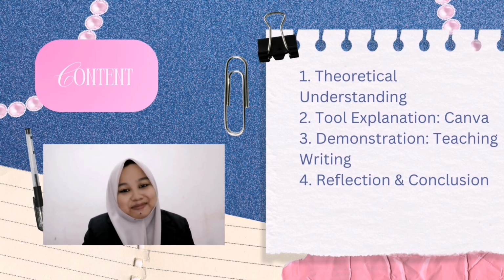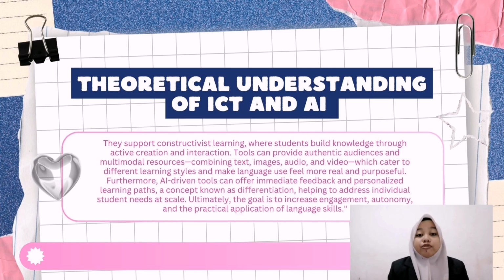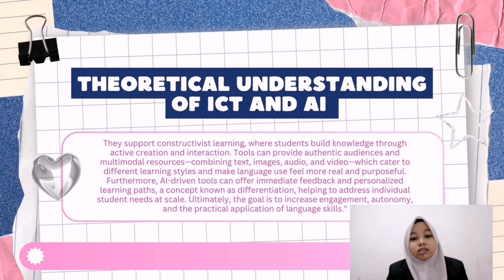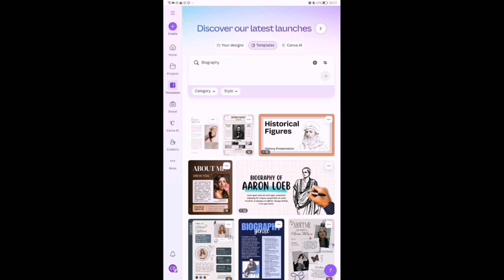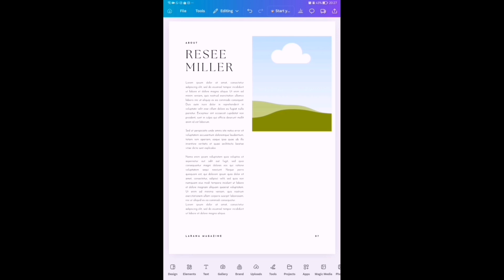Mid term test ICT AI in ELT November